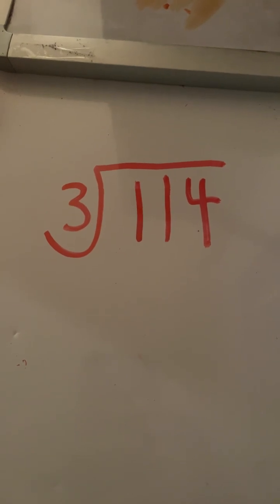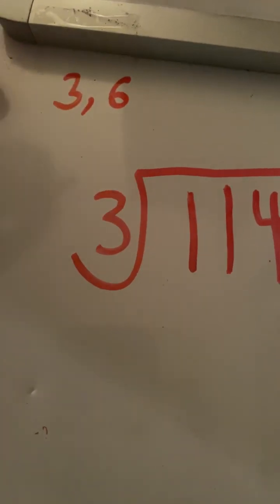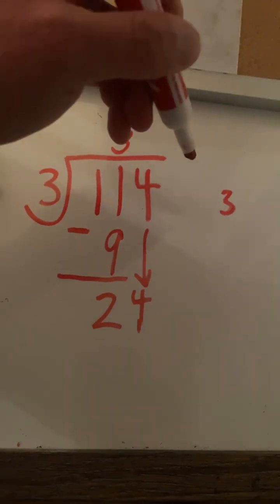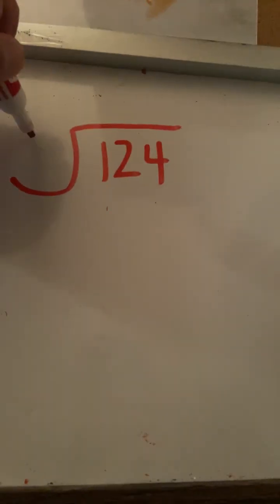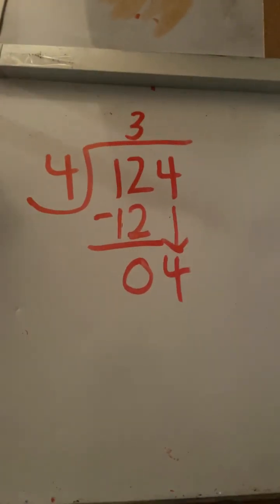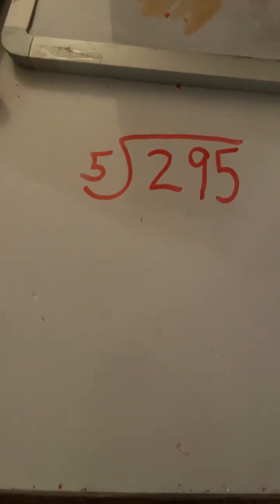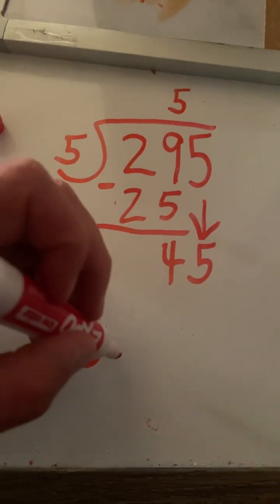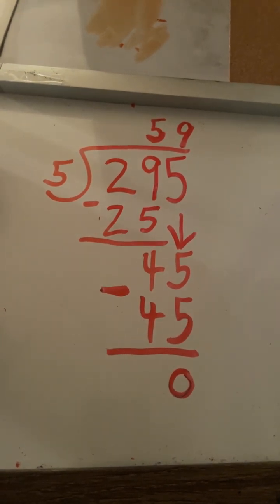Long Division 11/2/2023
Mr. Camilleri models step by step how to solve a three digit by one digit long division problem!